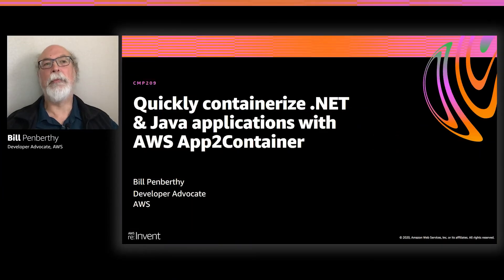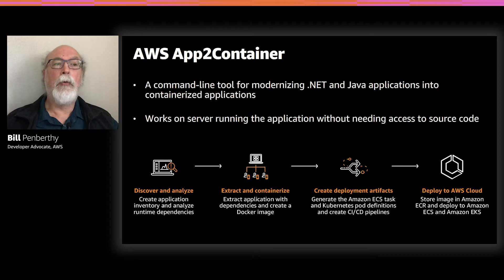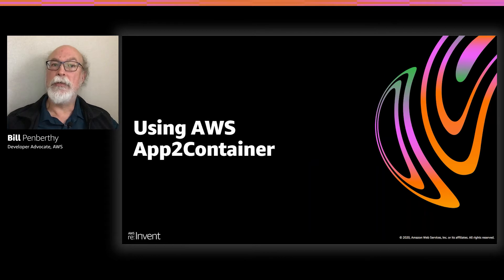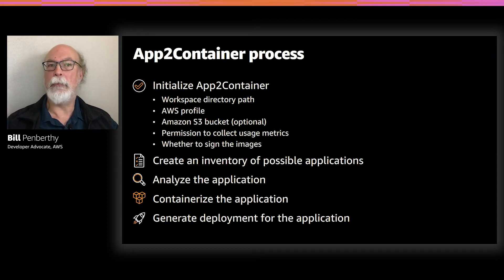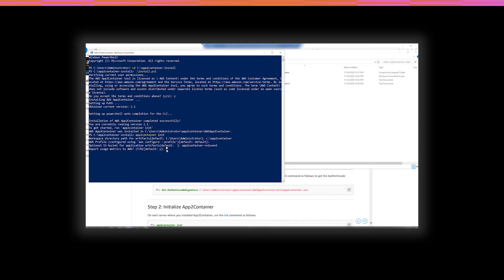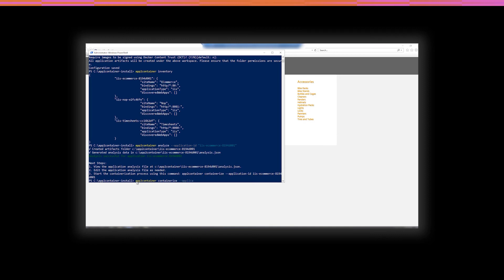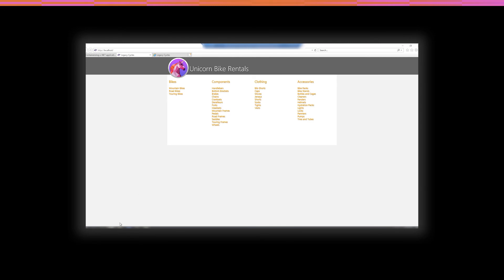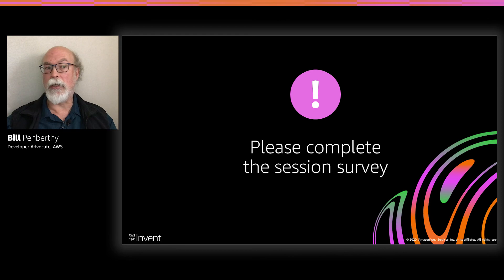AWS re:Invent 2020: Quickly containerize .NET & Java applications with AWS App2Container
Learn about new tools to migrate your company’s rich catalog of .NET and/or Java applications to AWS. Using AWS App2Container, AWS experts demonstrate how to package a .NET application into a container from a running instance on the server and deploy it to AWS container services, such as Amazon ECS or Kubernetes with Amazon EKS.